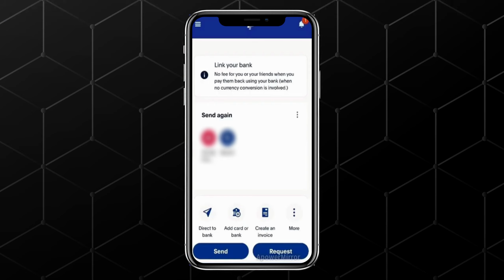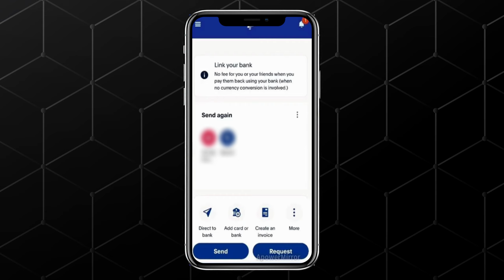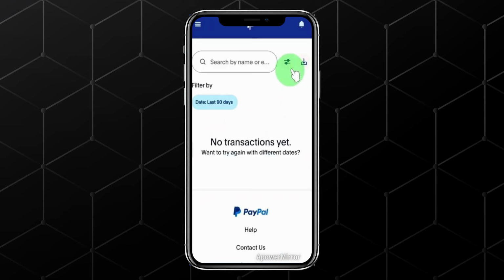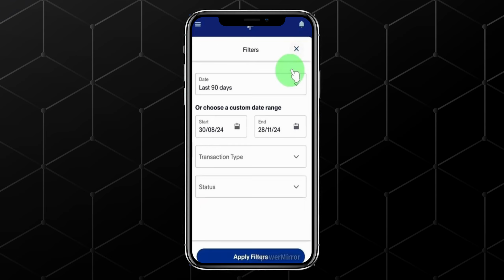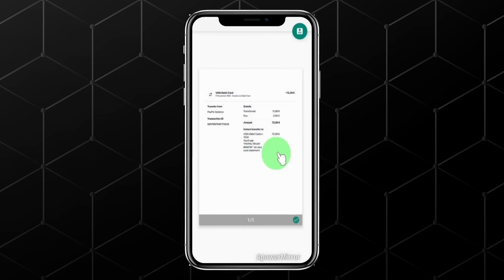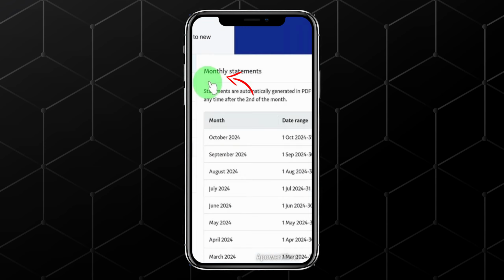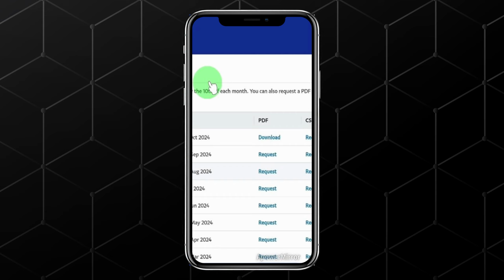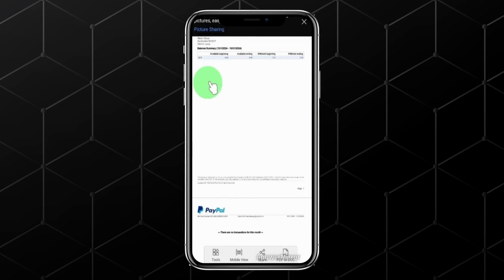How to Download and Get My PayPal Bank Statement (2026) ✅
Want to know how to download and get your PayPal bank statement in 2026? This step-by-step guide shows you how to access your PayPal statements, download them as PDF files, and use them for tax, business, or personal records.